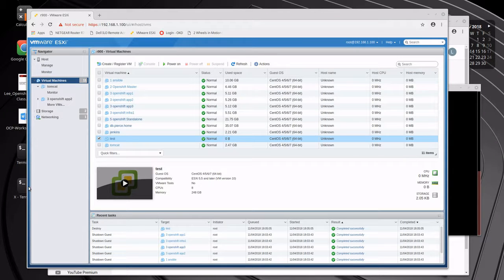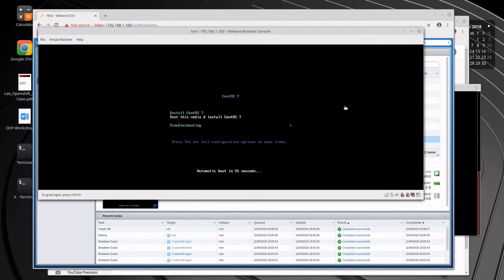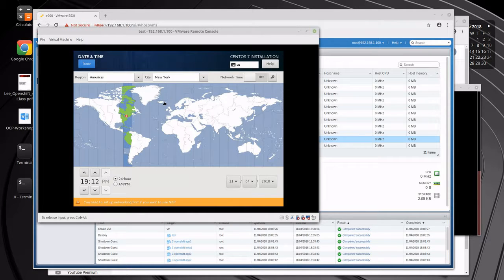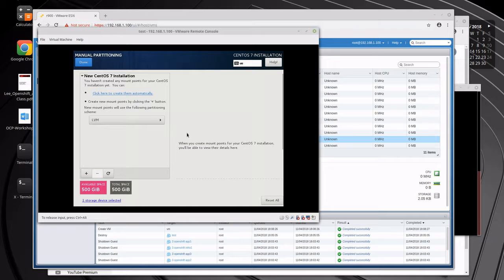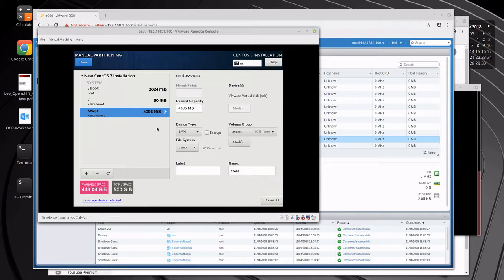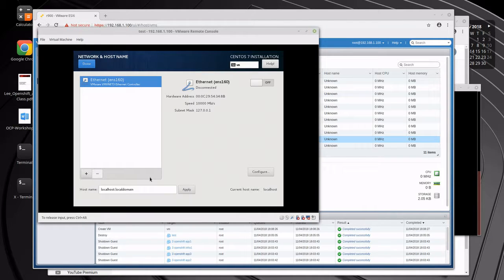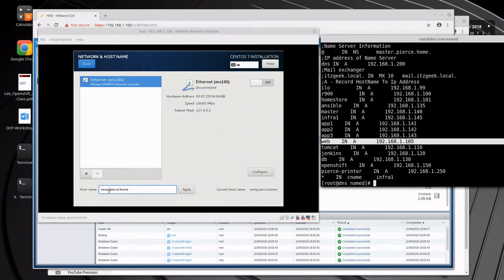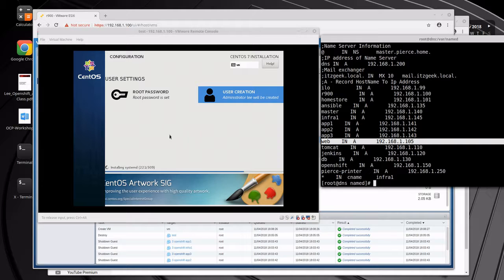Lee's Linux LOAD CENTOS